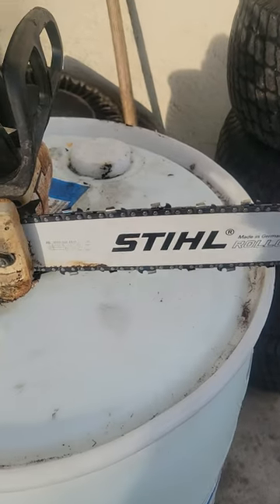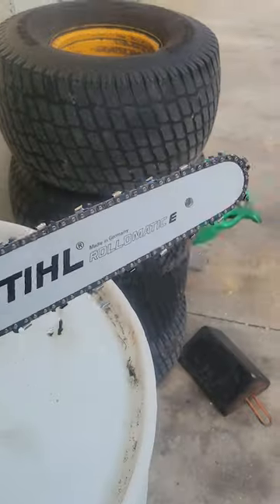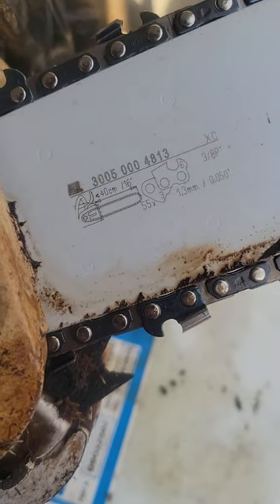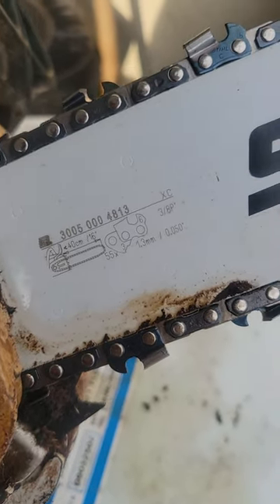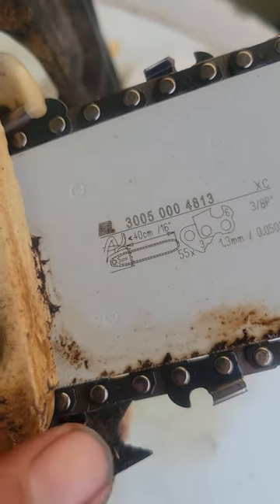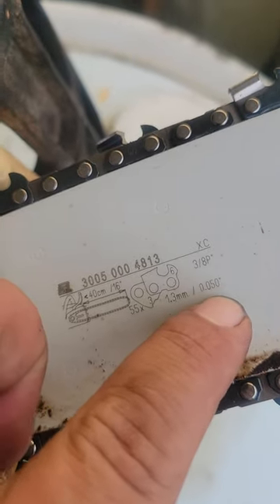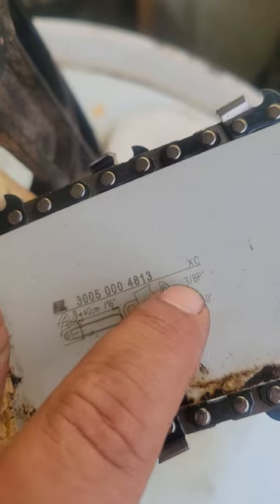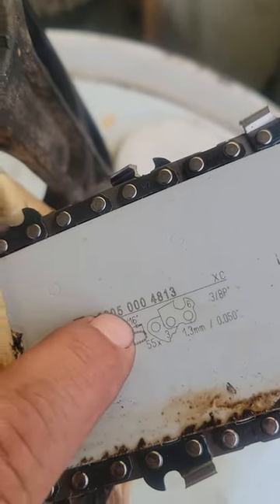This is the best tip I give my customers when they buy a new chainsaw!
take a picture of this and you will always be able to buy the correct chain for your chainsaw!